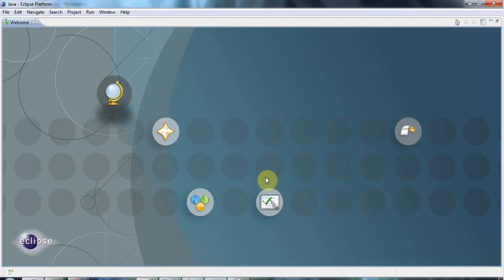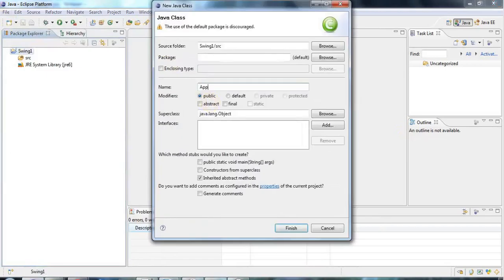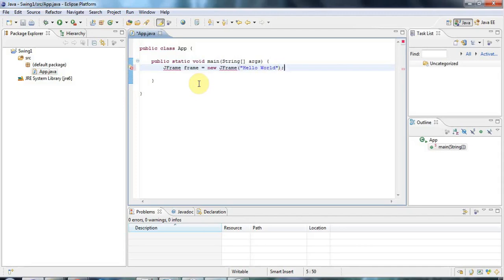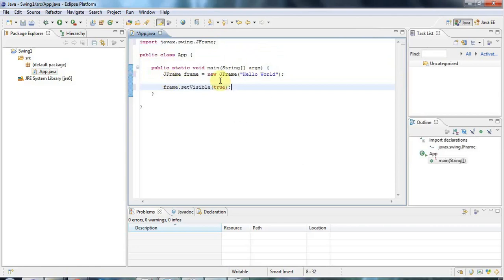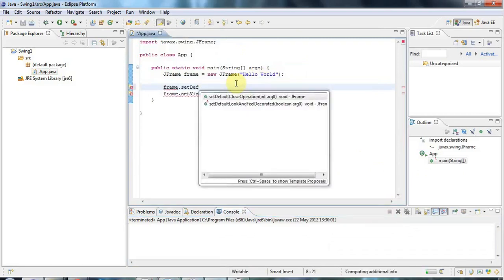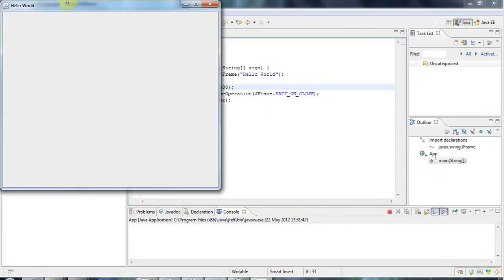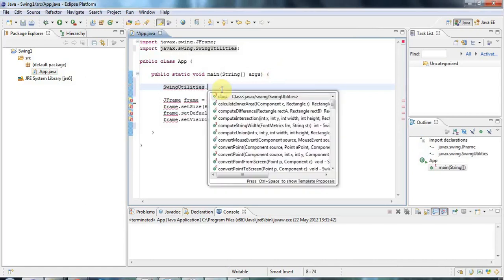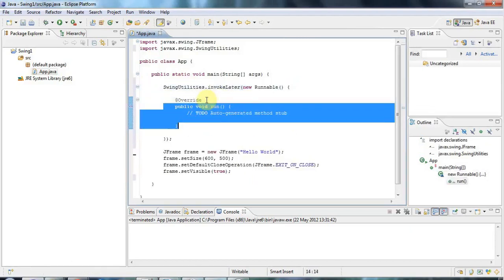02 Creating a Basic Swing Application